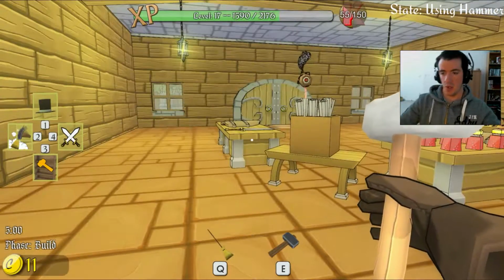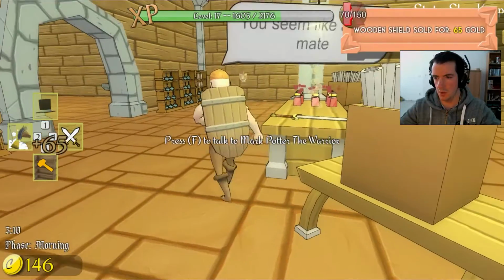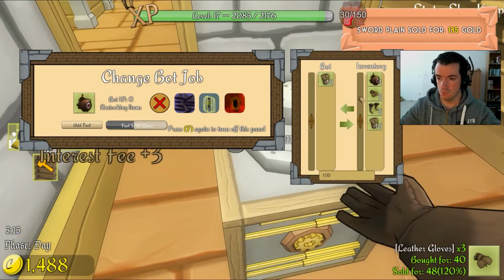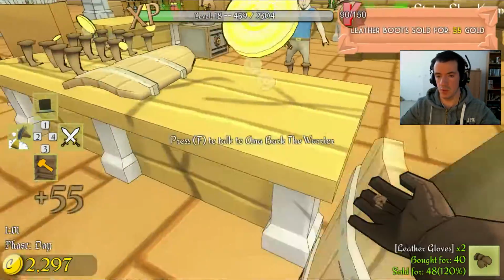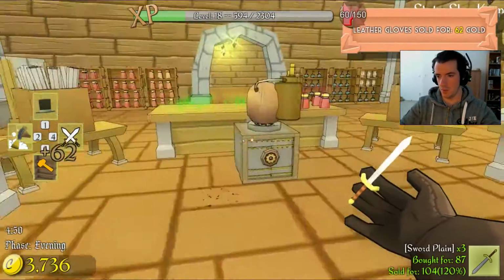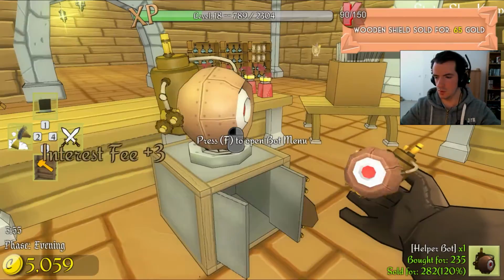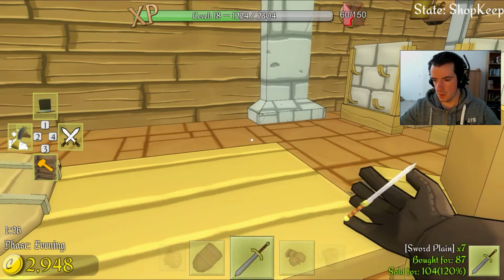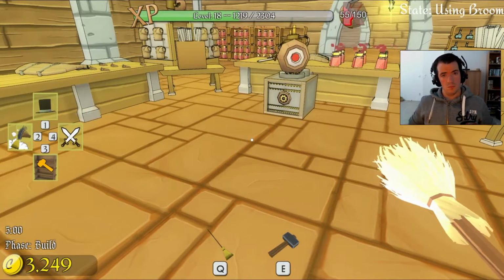New Update! Seasons, Sky Gouger and Death! | Let's Play: Shoppe Keep | #6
I found this episode I made a few months ago still lying around somewhere. Enjoy!